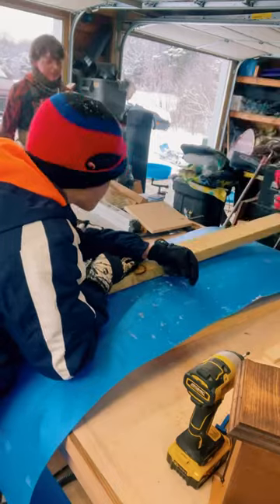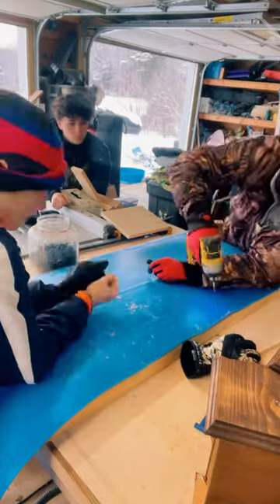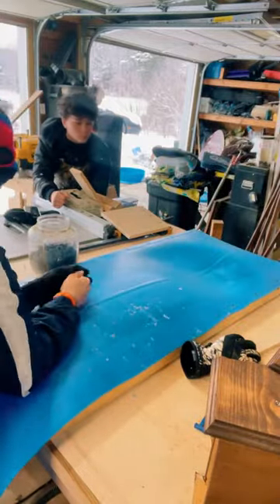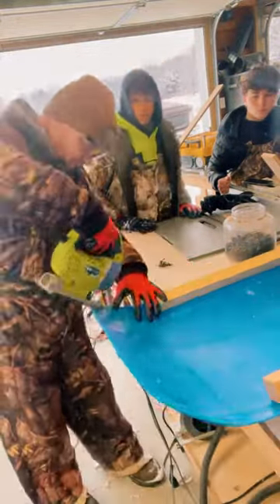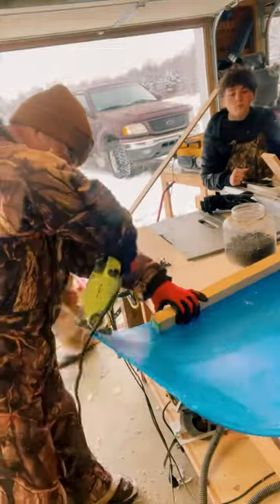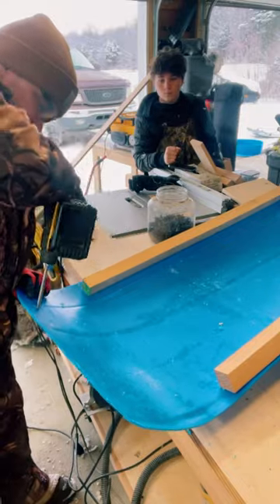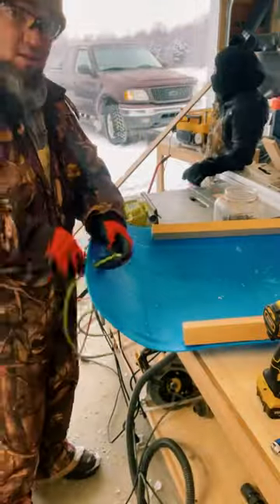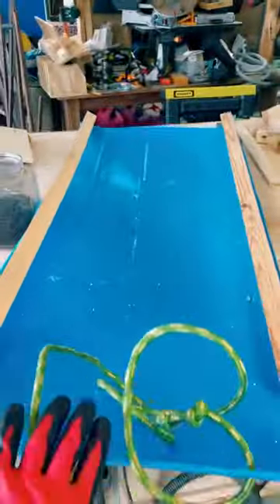Make An Indestructible Sled (With instructions)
Make a sled from a plastic barrel (With instructions). No more busted or broken sleds!  These sleds are indestructible!

The Most Comfortable  Mask I’ve Ever Worn!

Code: MPWOODWORKING

MaKRS
Stain Pad

3M Cubitron II Mixed Pack!